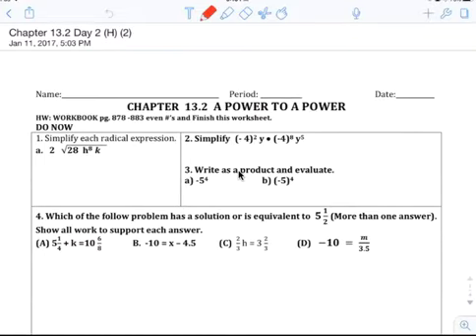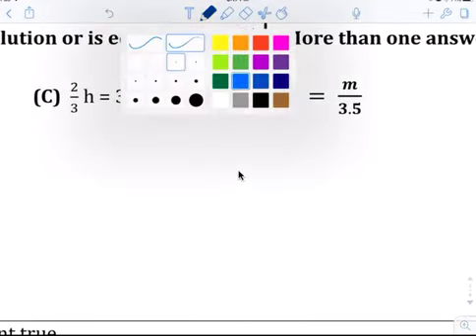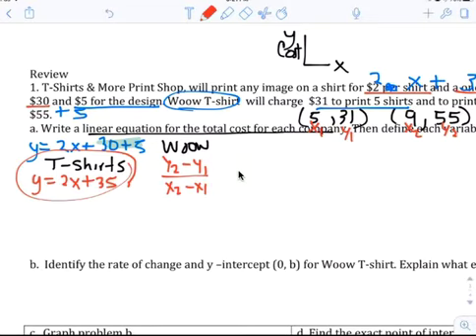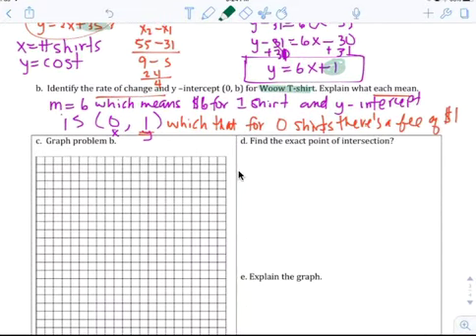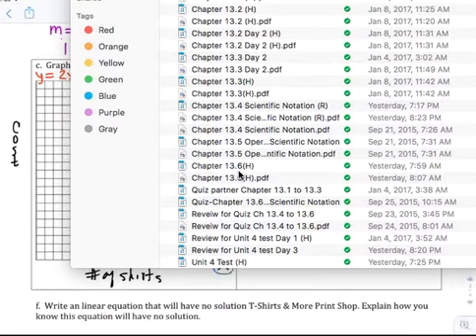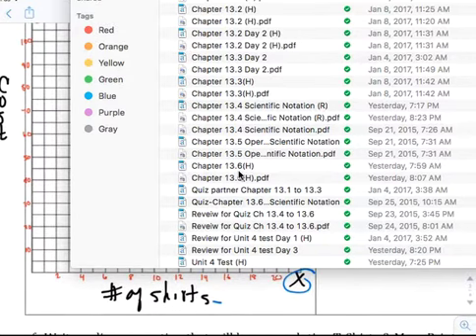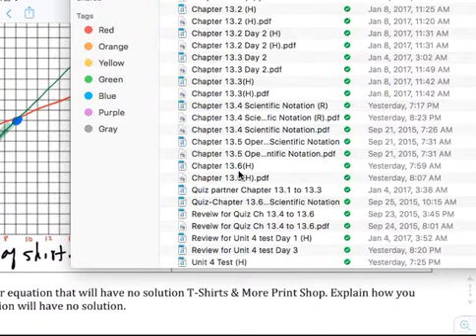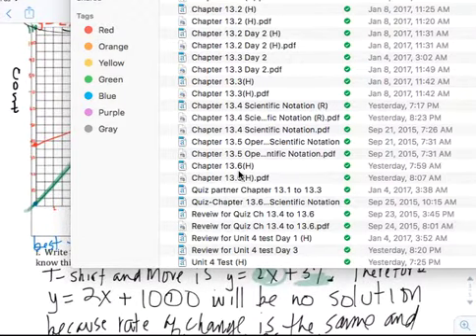Chapter 13 2 day 2